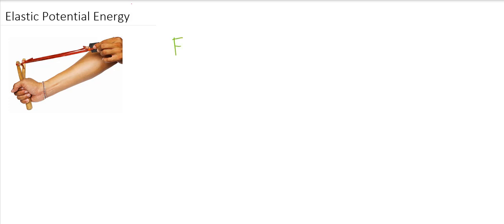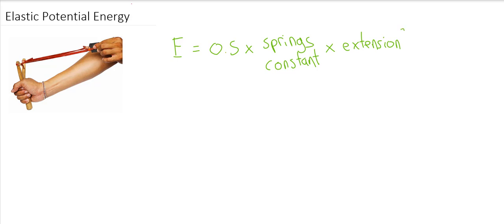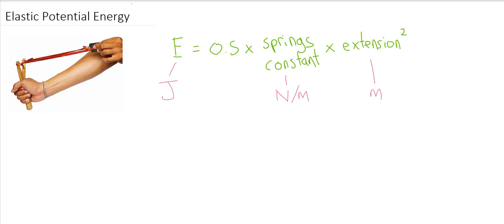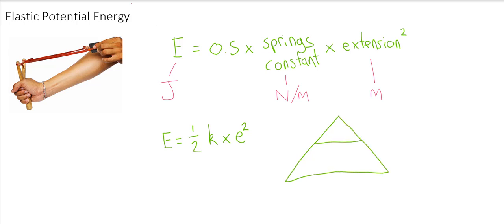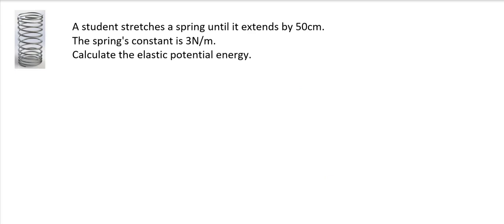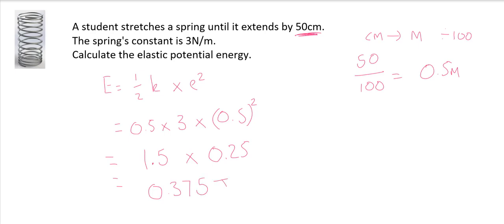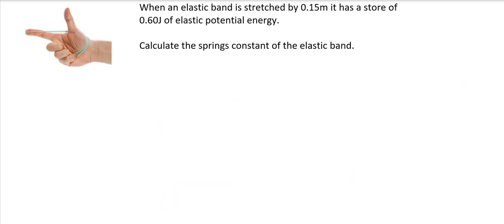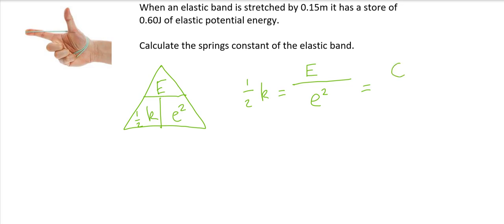AQA Physics Paper 1 Energy Elastic Potential Energy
How do you calculate the store of elastic potential energy?